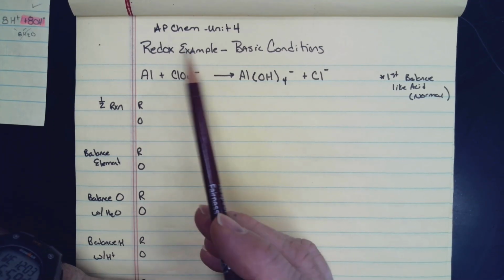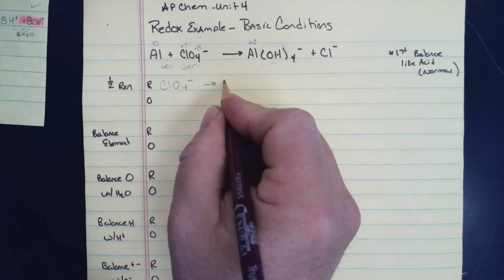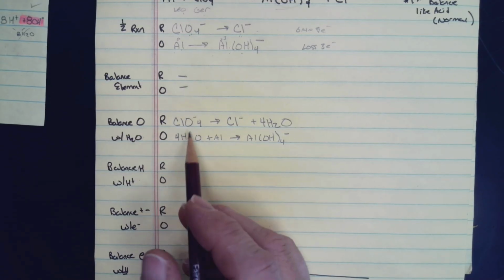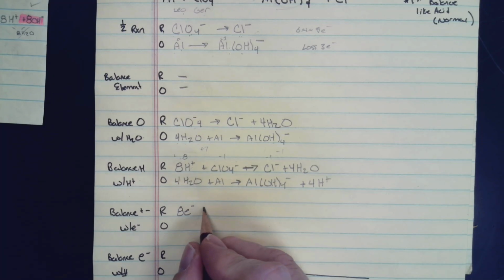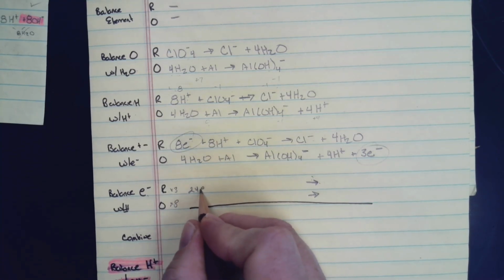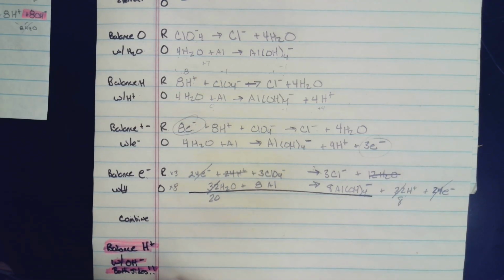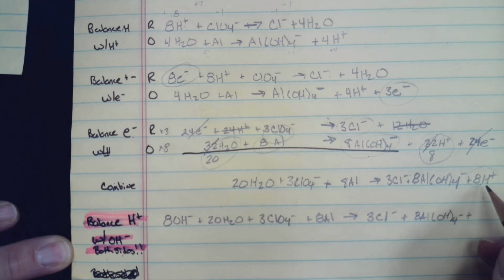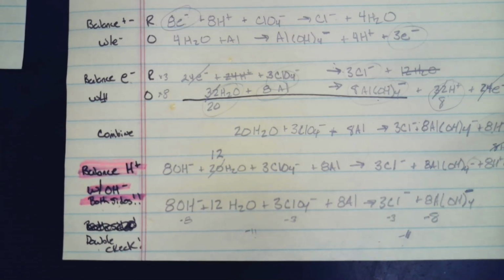AP Chem Unit 4 Redox Basic Example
AP Chem - Unit 4 - Redox Example - Basic Soln